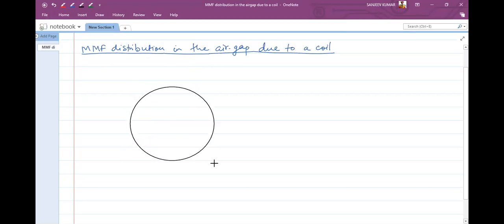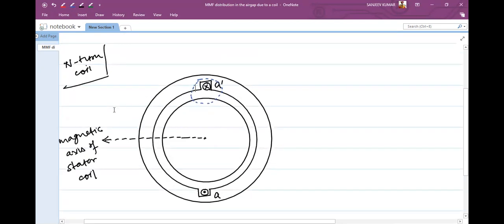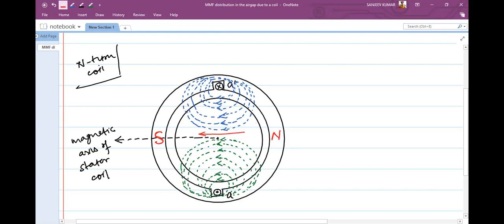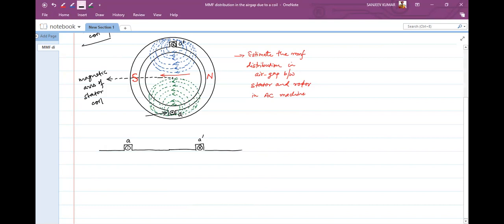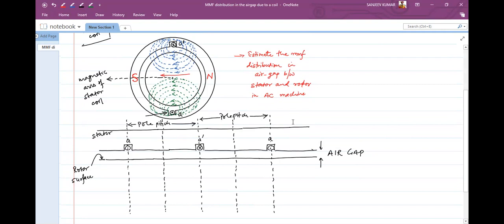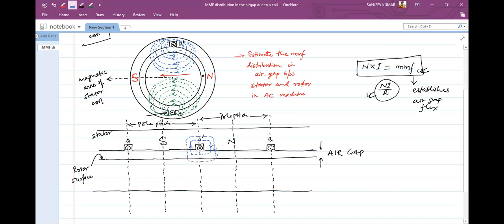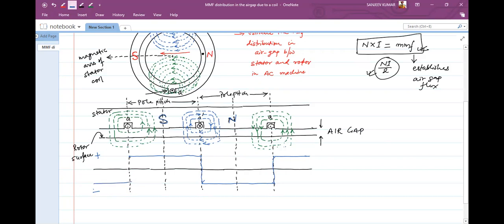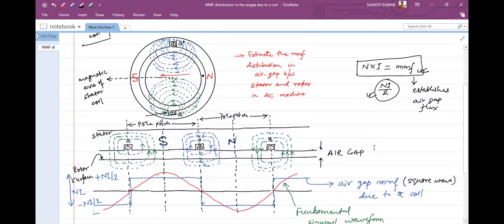MMF distribution in air gap of AC machines for a single coil | Electrical Machines-II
This video will let you know about the MMF distribution in air gap of AC machines for a single coil. This is covered in the syllabus of undergraduate level course on Electrical Machines-II